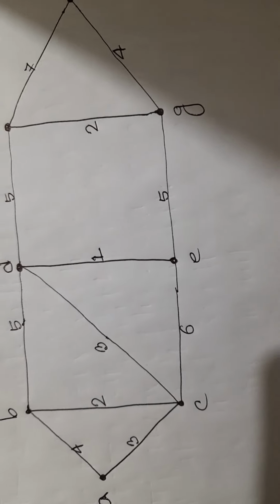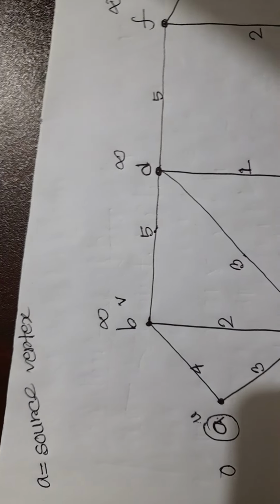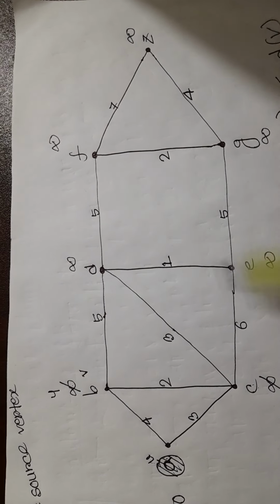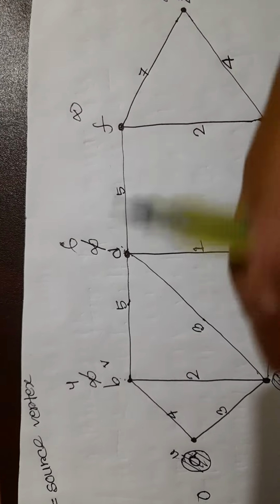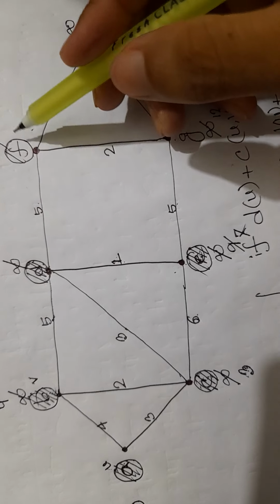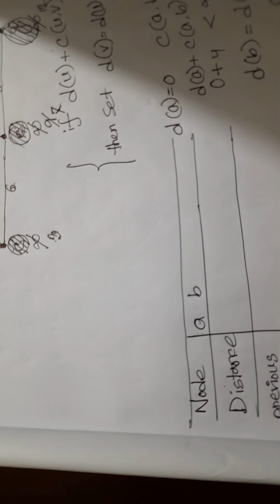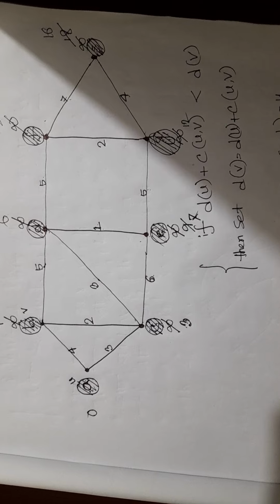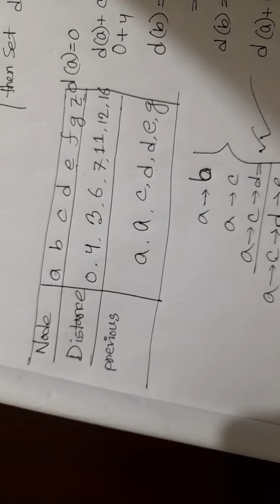shortest path problems